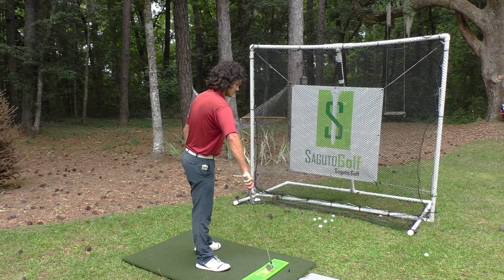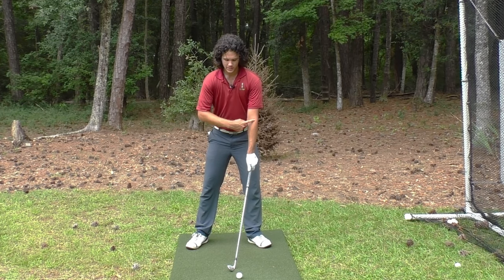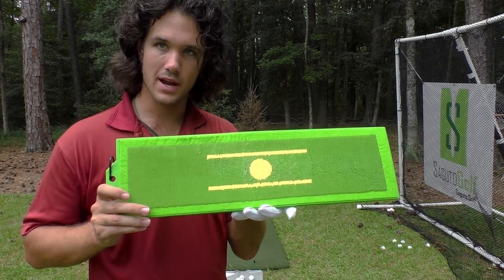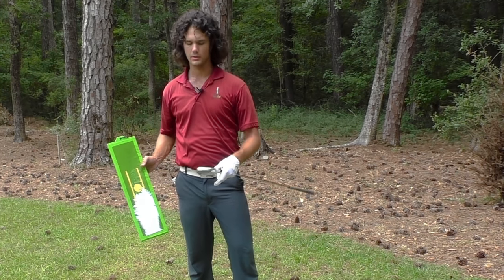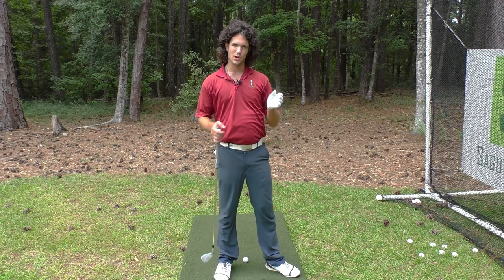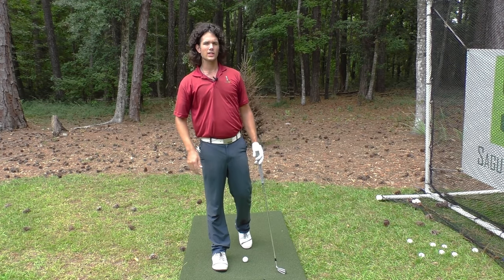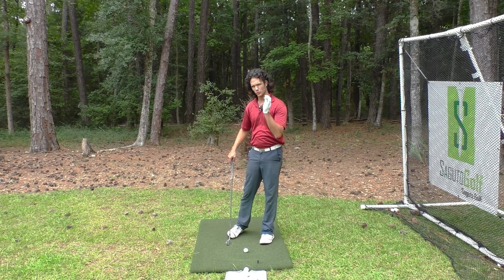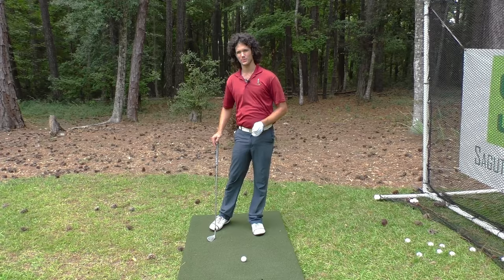Easiest Way to be a Great Ball Striker...The #1 Thing You Need to Play Great Golf (Full Golf Lesson)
Are you working on the right things in the golf swing OR are you confused about what to work on in the golf swing? Today's episode will show you what to focus on in the golf swing so that you can hit the ball solid and improve your game faster. Consider this one of the best golf tips that can get you on the right track - and keep you on the right track to improvement. Practice THIS ONE THING in the Golf Swing to be a Great Ball Striker.

0:00 Intro
0:33 The #1 Thing You Should Be Practicing
1:12 How to Hit Crispy - Arms Straight
1:57 How to Hit Crispy - Weight Shift
3:06 Putting it All Together
4:00 The SECRET to Good Contact
5:42 How to Practice this ANYWHERE
9:45 Real Student TRANSFORMATION
13:34 Excellent Drill to Hit Crispy
18:45 What Does the Average Golfer Practice?
22:05 Lesson Recap

Make the most out of the game you love by joining Tom's Online Golf School